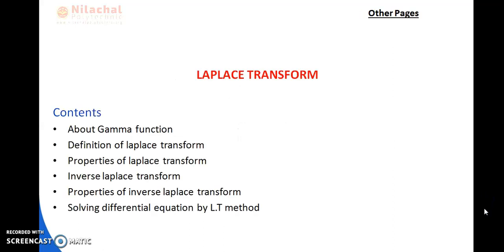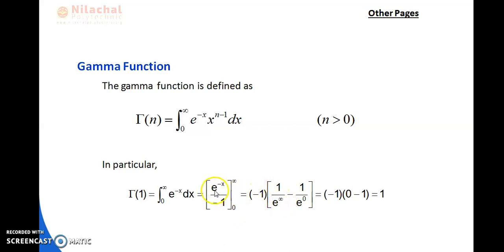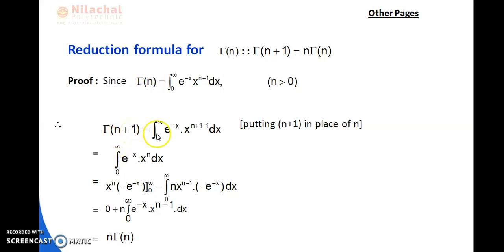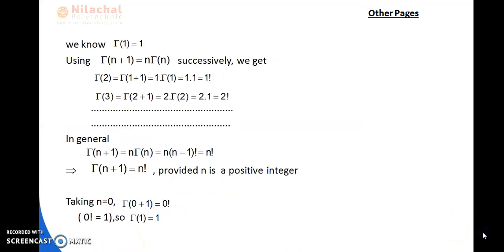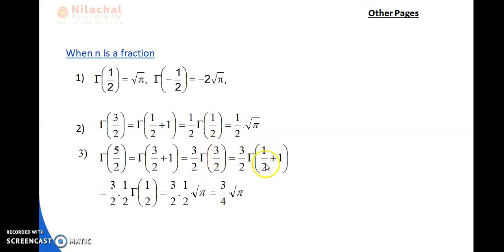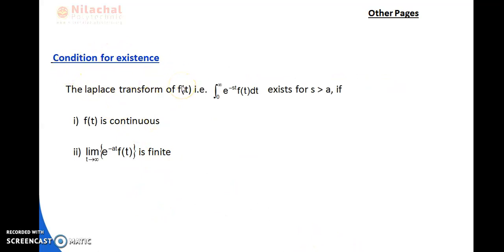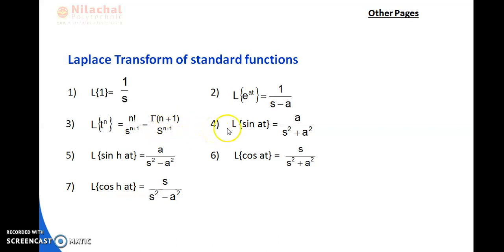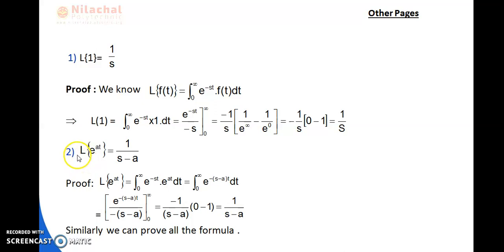3RD SEM EE ENGINEERING MATHEMATICS – III CHAPTER-4 LAPLACE TRANSFORMS PART-1